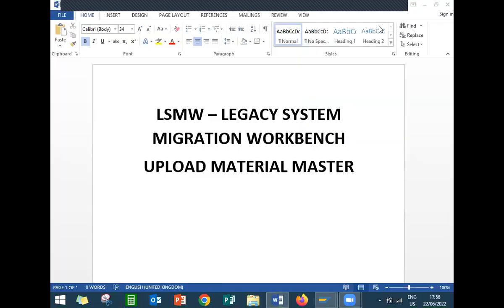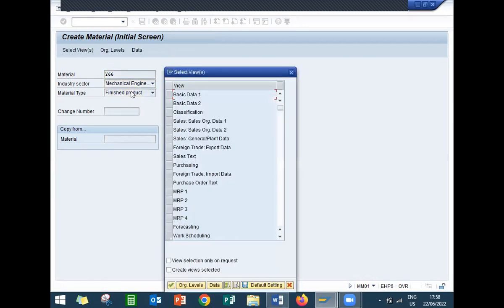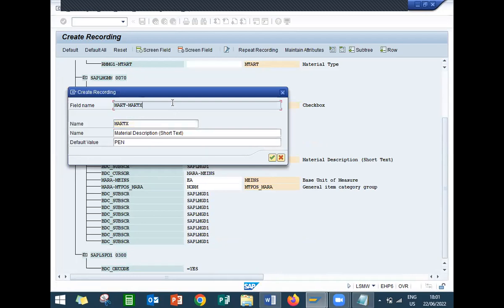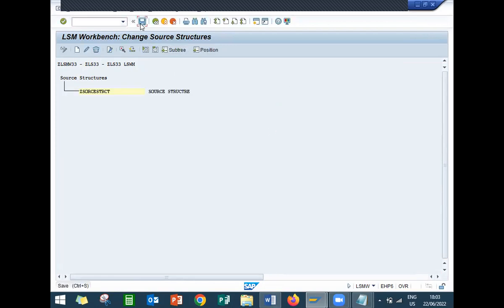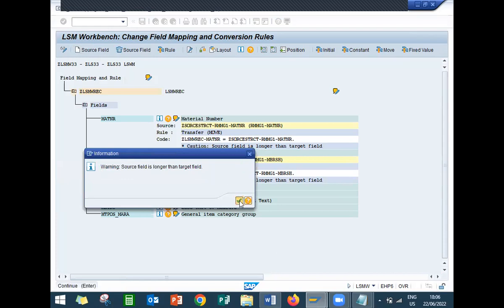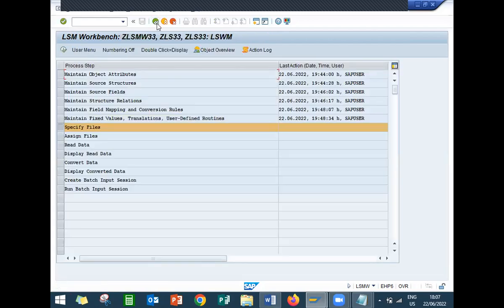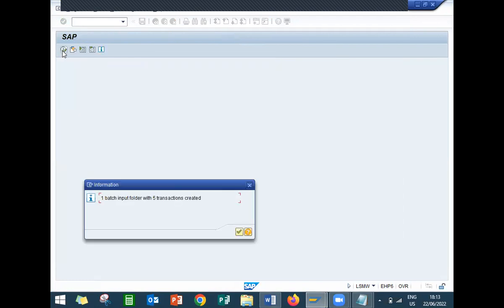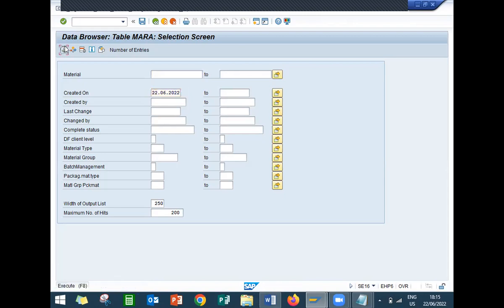SAP Material Master data Upload | LSMW | data conversion in sap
LSWM - Material Master Upload | Data Conversion
lsmw tutorial
LSWM - Material Master Upload
How to create LSMW in SAP- Mass upload data
Create your own LSMW
data migration in sap
LSMW Material Master Mass Upload by Recording Method
data migration in lsmw
data upload in sap
master data upload in sap
lsmw in sap sd
lsmw interview questions
lsmw in sap abap
lsmw in sap fico
lsmw steps in sap
lsmw steps in sap mm
lsmw steps in sap fico
lsmw steps in sap sd
lsmw recording method in sap
lsmw in sap mm
lsmw for material master step by step
legacy system migration workbench
legacy system migration challenges
legacy system migration strategy

SUPPLY CHAIN
Purchasing Department
Quality Department
Stores Department
Production Department
Sales Department
Finance Department
Maintenance Department

Purchasing Department:
Purchase Order
Goods Receipt

Quality Inspection Department:
Inspection
Inspection lot

Store Department:
Transfer Request
Transfer Order

Production Department:
Production Order

Sales Department:
Sales Order
Customer Delivery
Customer Billing

Finance Department:
Accounts Receivable
Accounts Payable

Plant Maintenance:
Repair Order
Close Order

learn2win sap
learntowin sap